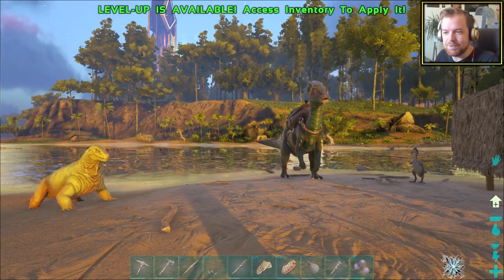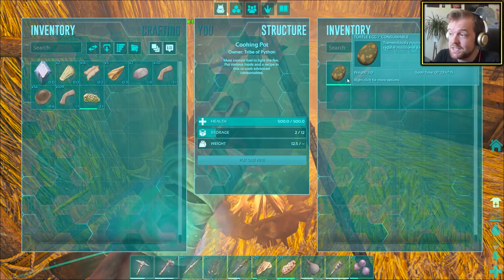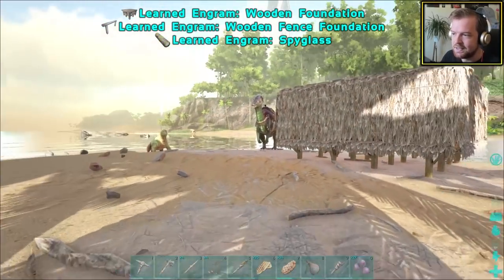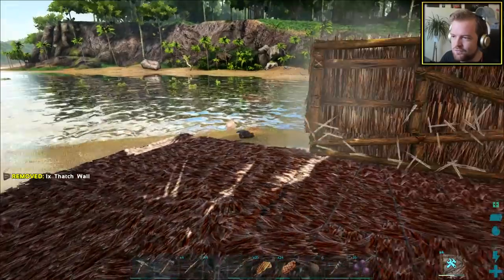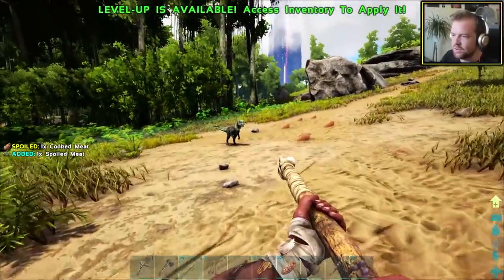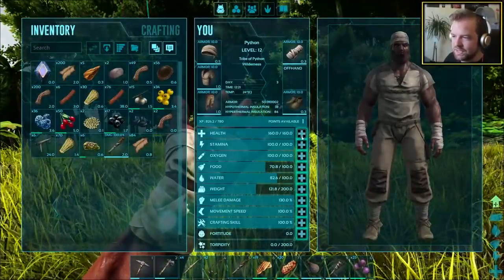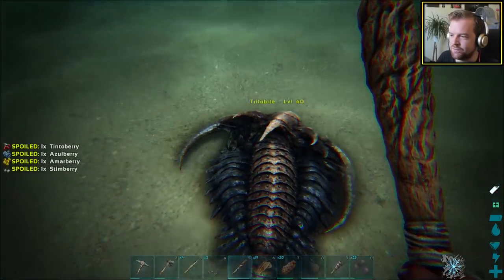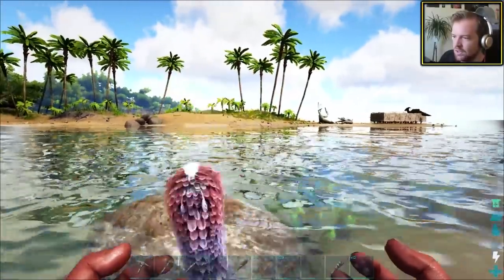Mini Dino Pen! Dodo & Dilophasaur Taming! | Let's Play ARK Survival Evolved: The Island | Episode 3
ARK Survival Evolved - Creating a dinosaur pen and taming a Dodo and Dilophasaur!
▶ Enjoyed the video? A rating would be super appreciated! Thanks!

Welcome to ARK Survival Evolved! I absolutely love ARK and I've missed it dearly so we're beginning anew on The Island for 2019, the first of the ARK Survival Evolved maps! Our 2 goals for each map are to tame EVERY ARK Survival Evolved creature at least once and to defeat ALL of the ARK Survival Evolved bosses on each map!

▶ Catch up on ARK Survival Evolved from The Island
▶ Game Settings I Use
● Harvest Rate: 10x
● Taming Speed: 5x
● Dinosaur Count: 1.5
● Loot Beam Quality: 5.0
● XP Multiplier (Kill): 1.5x
● XP Multiplier (Special) 2.0x
● Allowed clipping structures through the world
● Allowed multiple floors on platform saddles